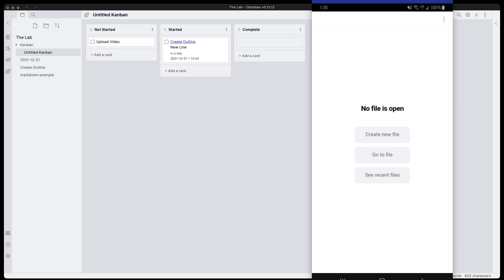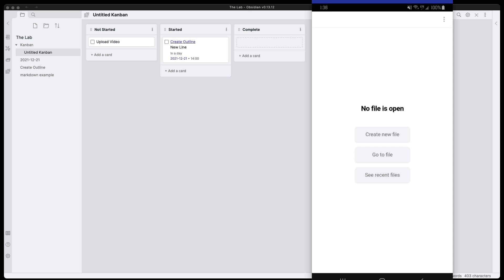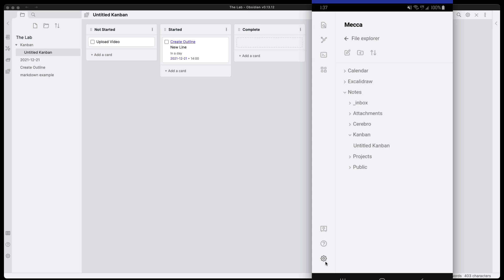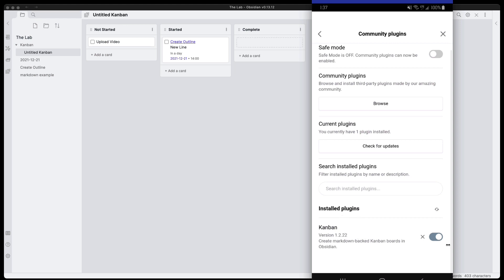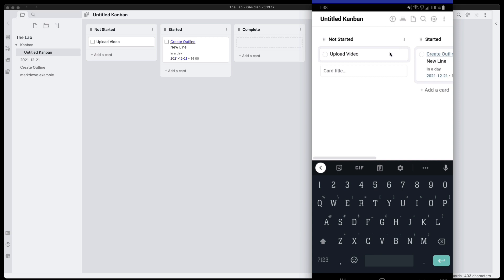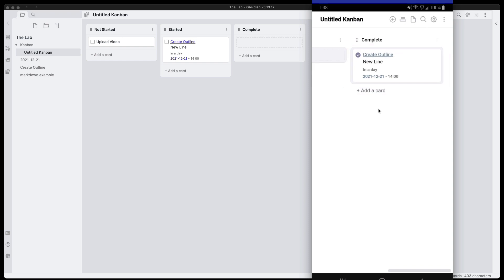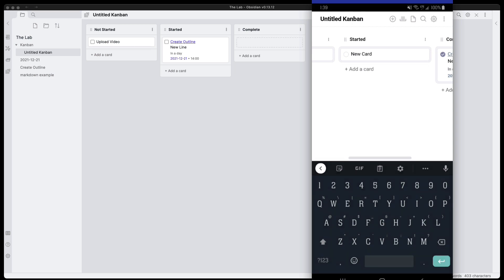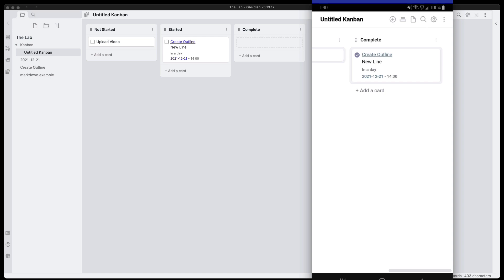Obsidian Mobile - Kanban Plugin Continued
In this video, I show how to use the Kanban plugin in Obsidian Mobile. Obsidian is a next-generation note-taking tool aiming to compete with the likes of Roam Research and it's 100% FREE! It can assist you in building a connected personal knowledge management system.